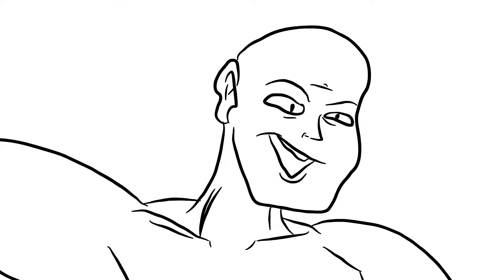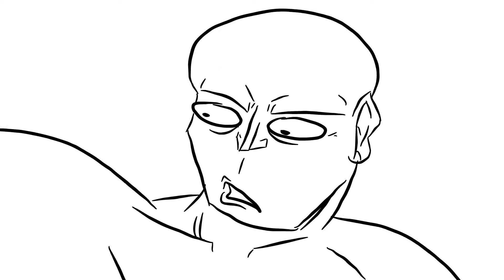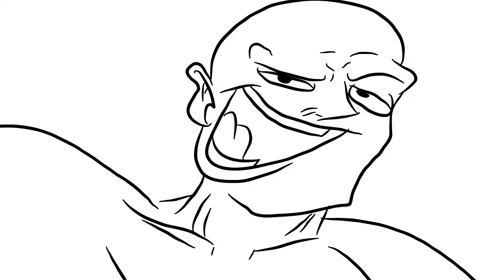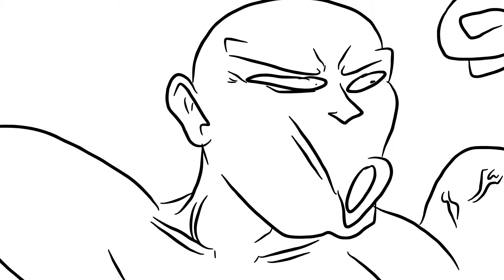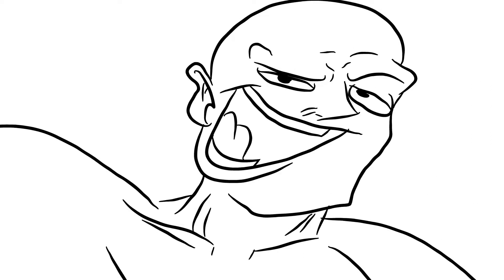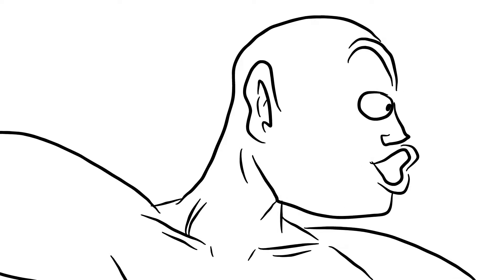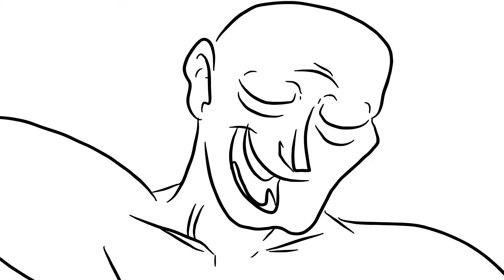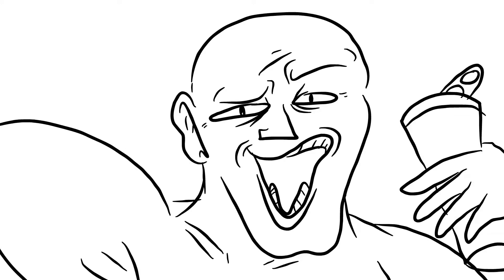The Rock's Summer Game's fest bit in a nutshell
I was gonna add the credits sequence, but then I realized that I got new patrons and I have to add new people, but also I don't use Adobe animate anymore so I need to make a new one in Toonboom.